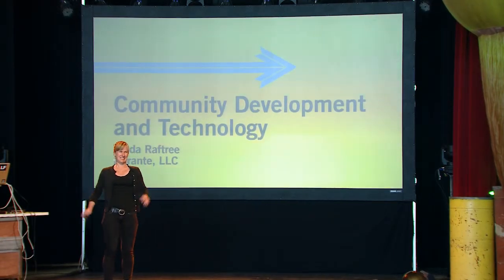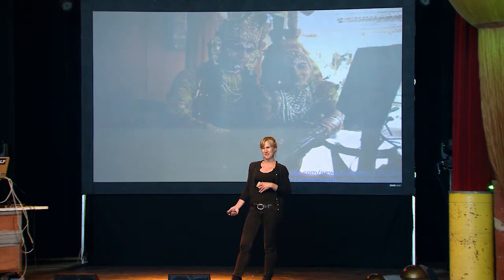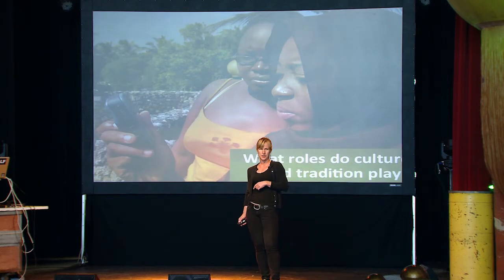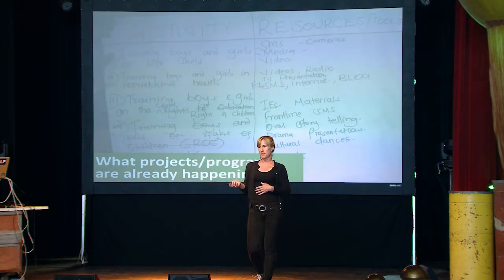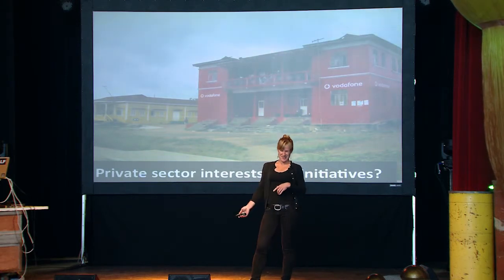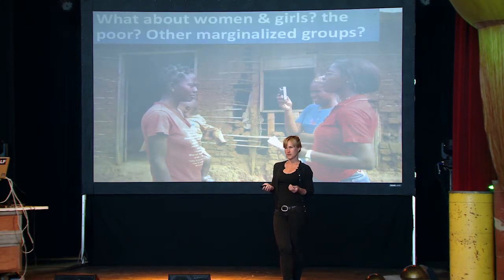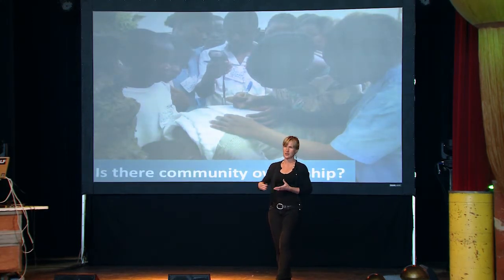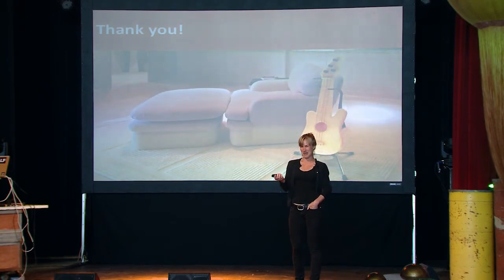Community Development & Tech | Linda Raftree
Linda Raftree talks about community development at SwitchPoint 2015.

SwitchPoint is an annual conference produced by IntraHealth International about creativity, partnership, and action. It’s where humanitarian innovation, global health, and technology collide.